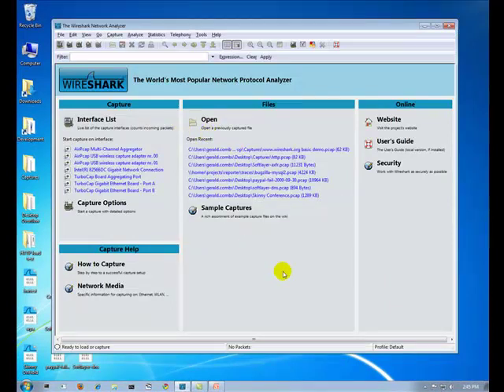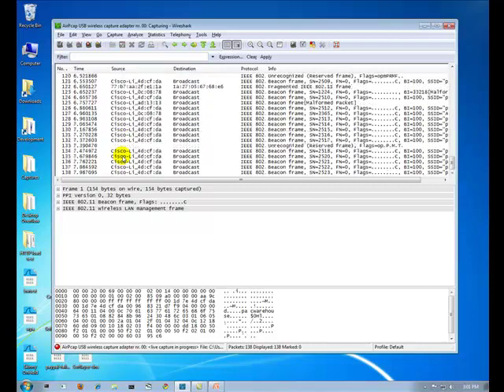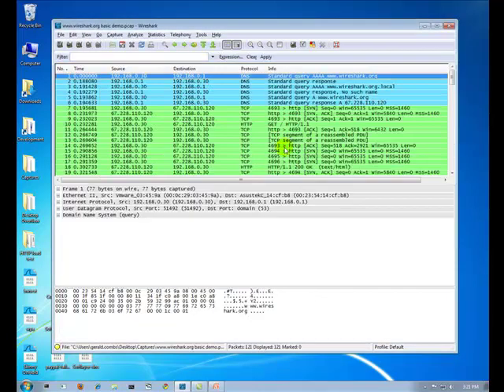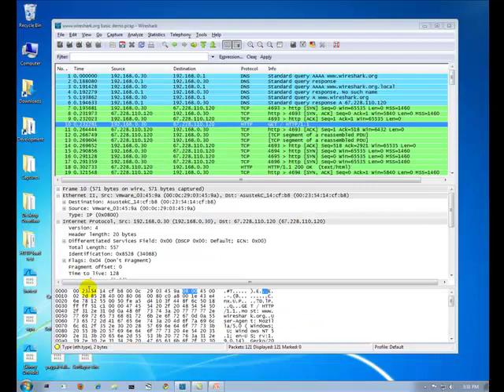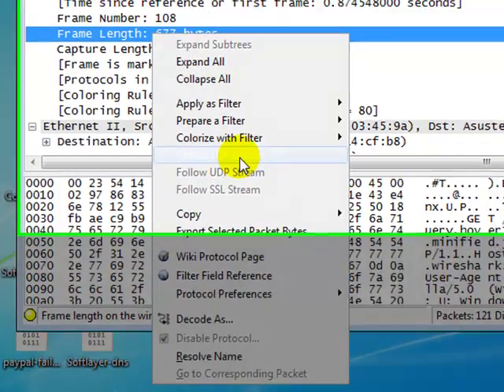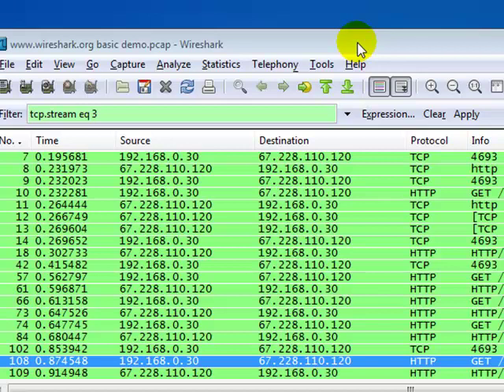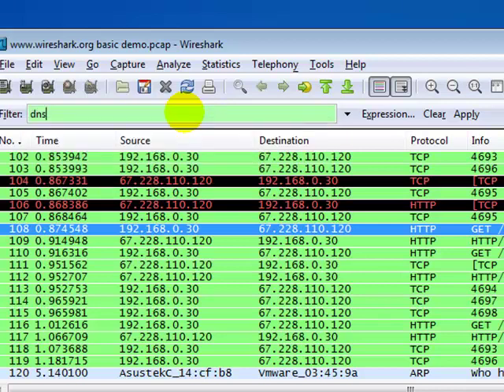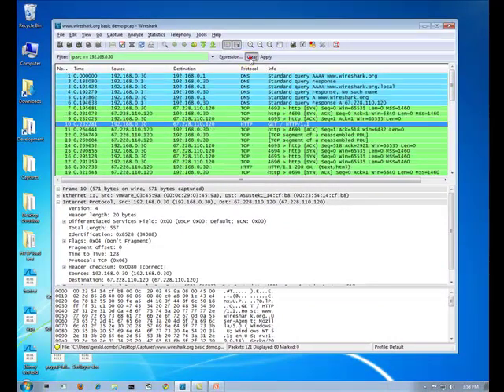Introduction To Wireshark.mp4